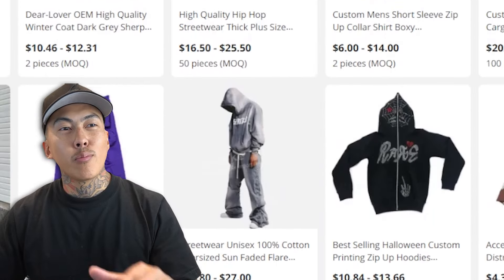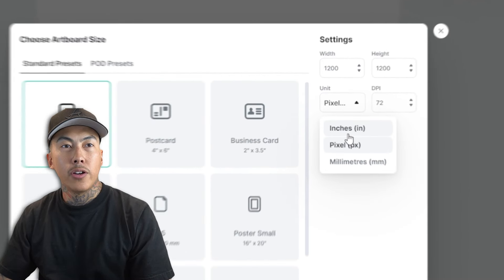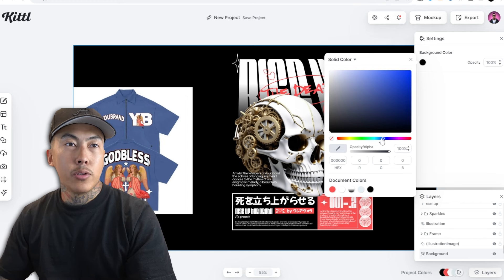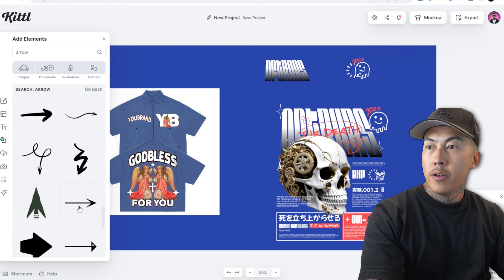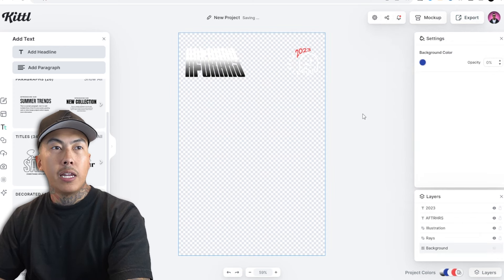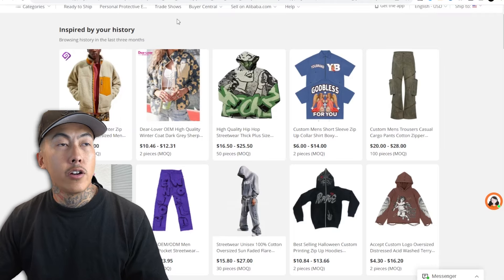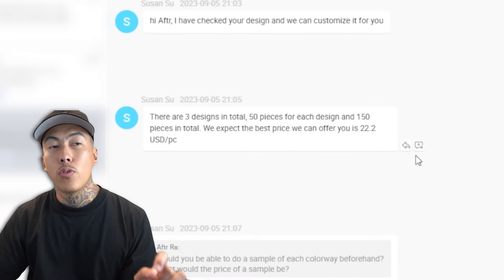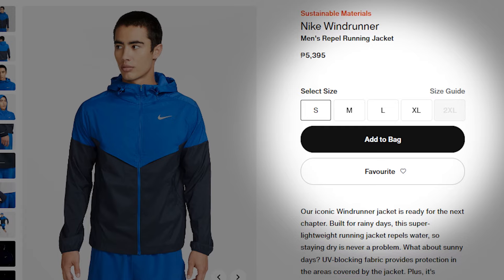Finding and Working With Apparel Manufacturers For Your Clothing Brand The Easy Way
💥 Got questions for me?